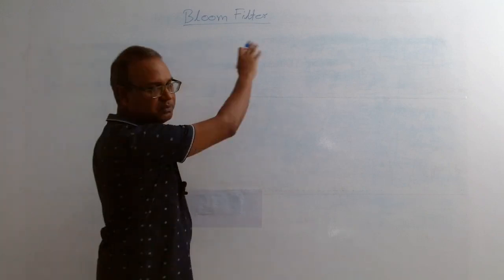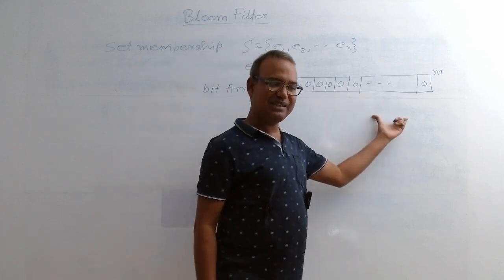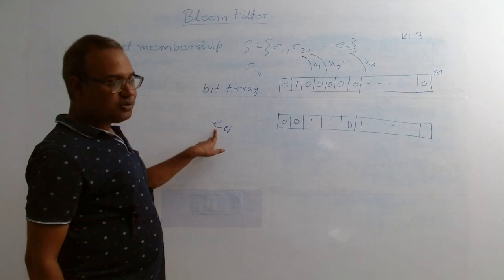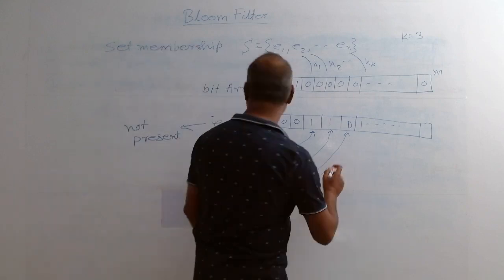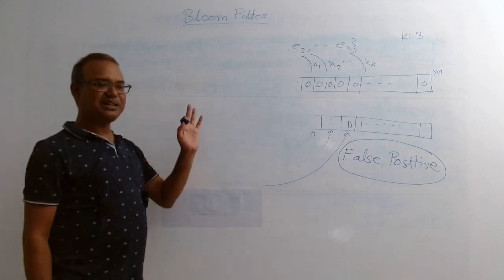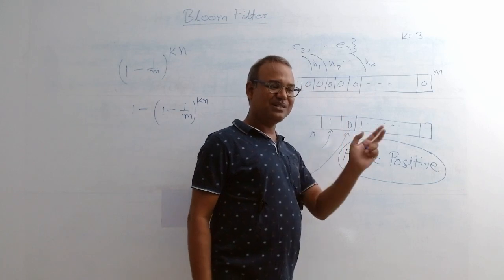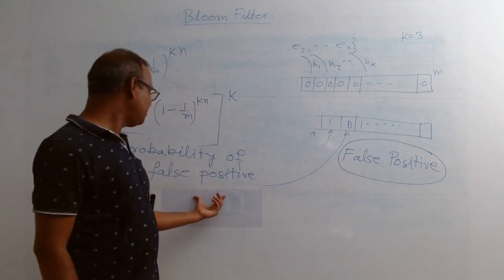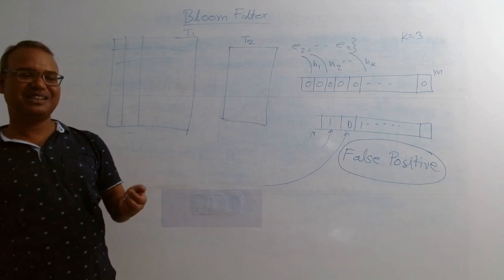Hashing Demystified VII: Bloom Filter